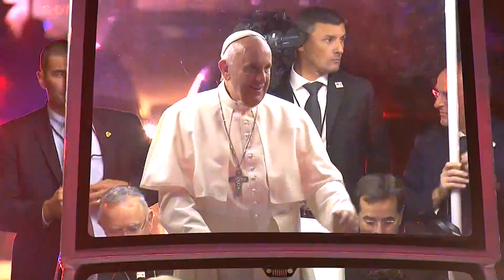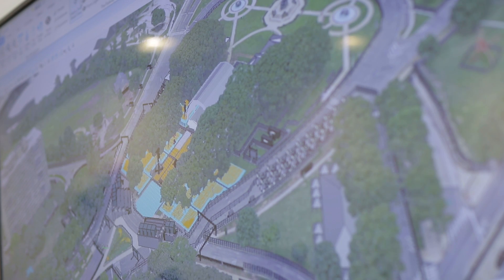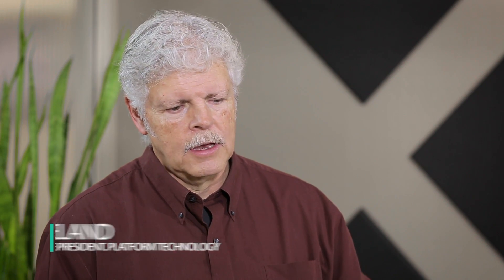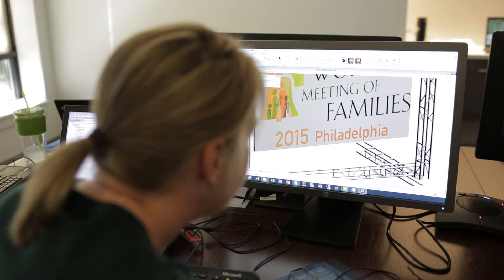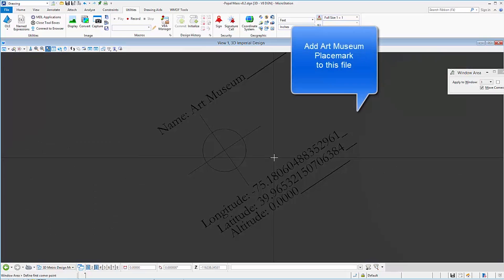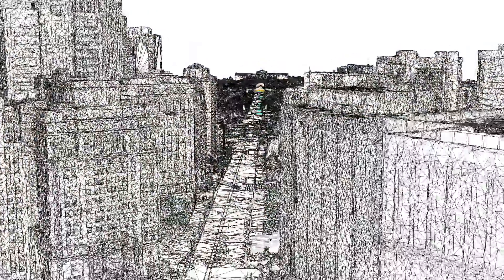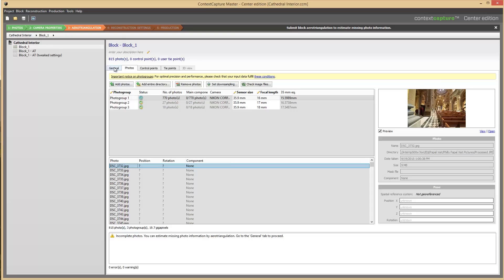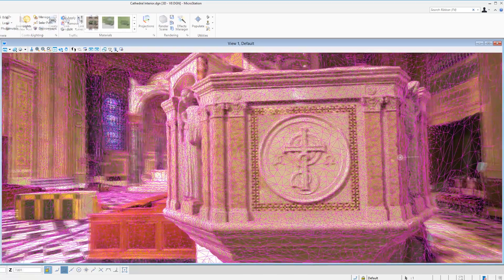Reality Modeling for the Philadelphia Papal Visit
ESM Productions credits Bentley Systems' reality modeling technology in its successful engineering of the Philadelphia Papal Visit.